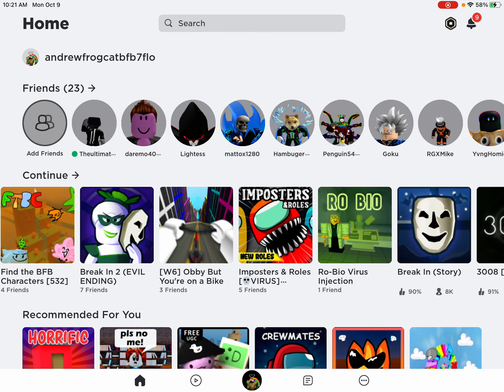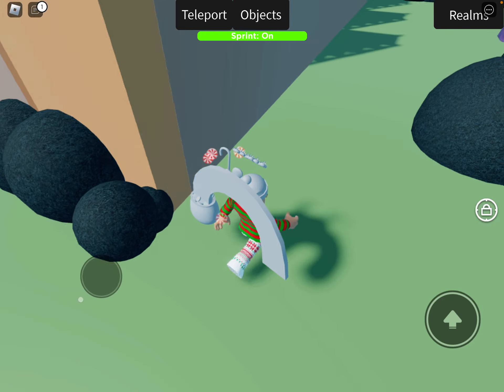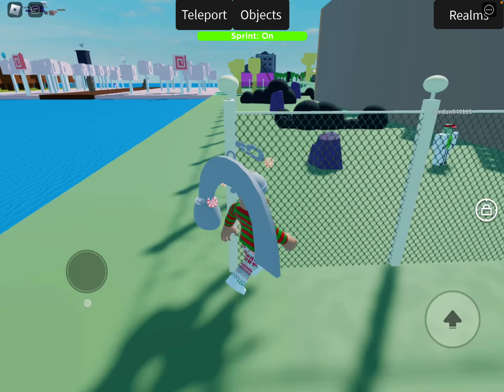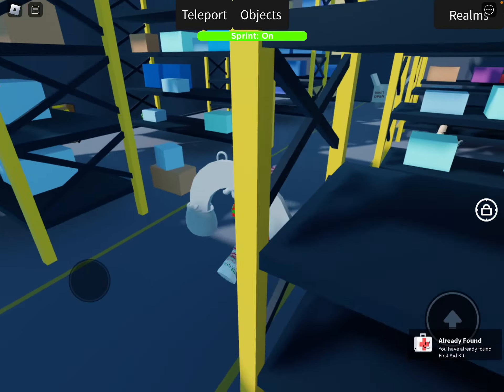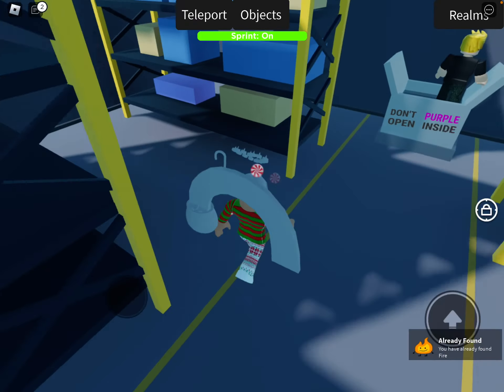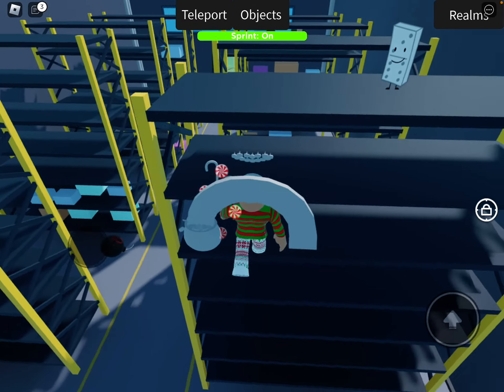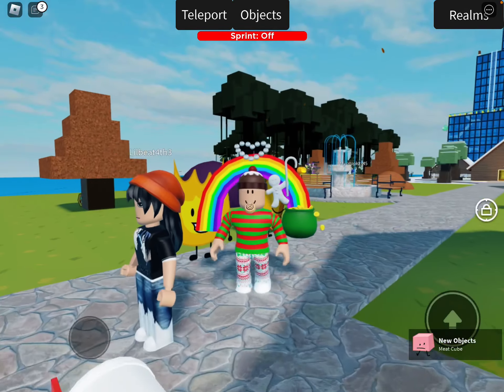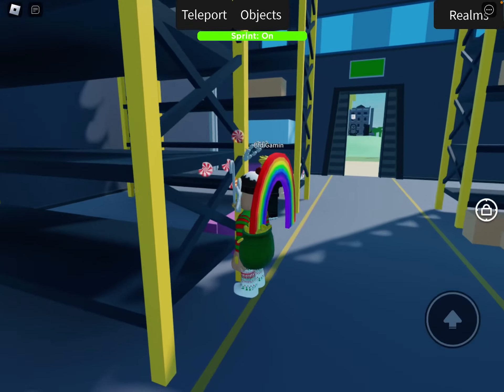How to get all characters in Warehouse in Ftbc